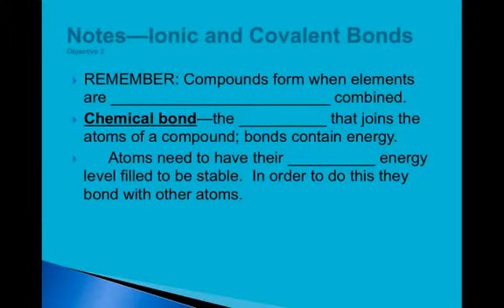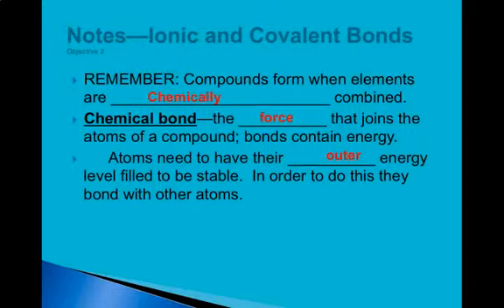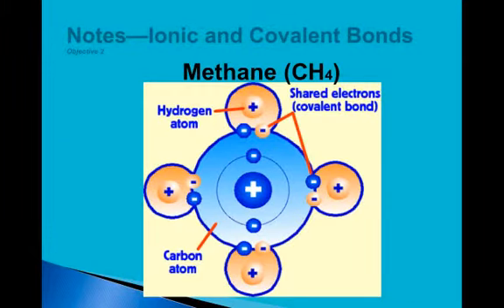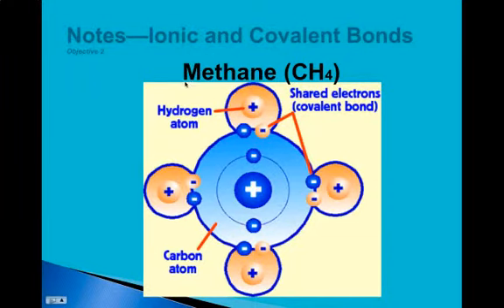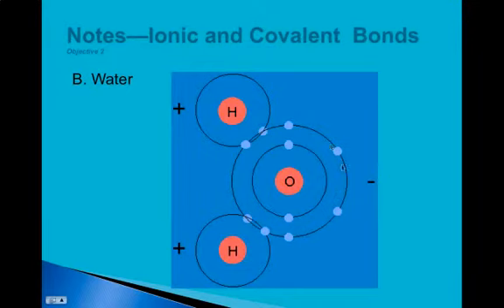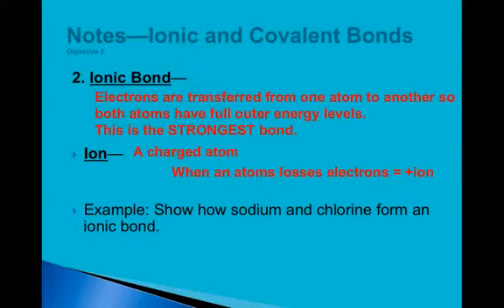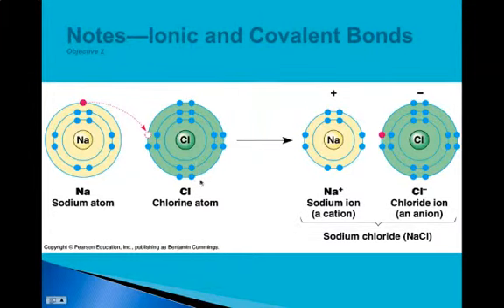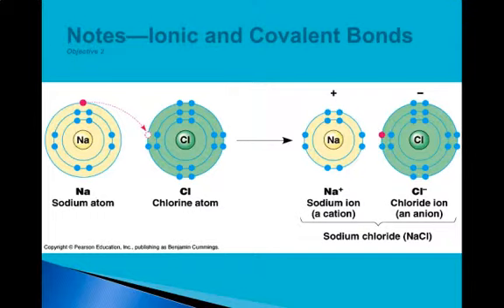Biochem-2 Chemical Bonds